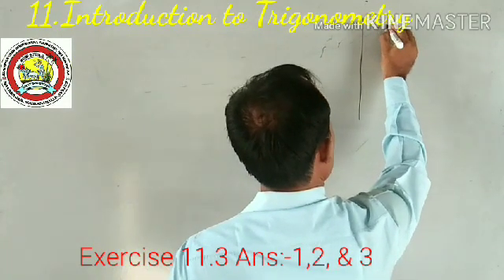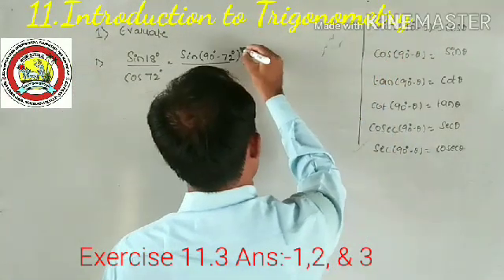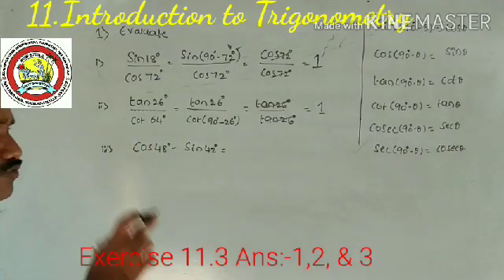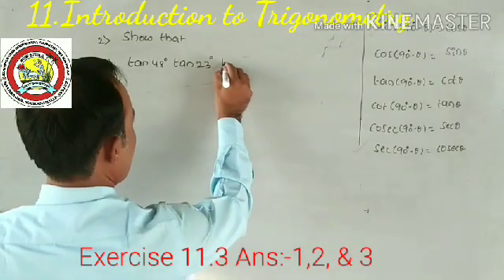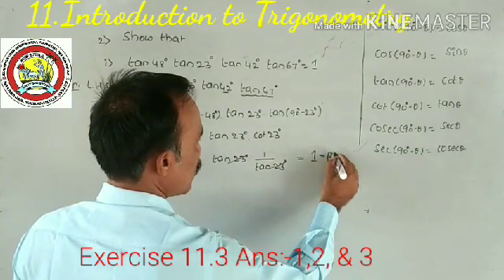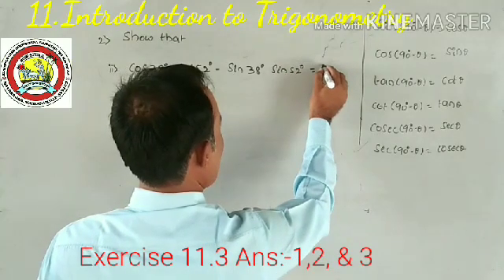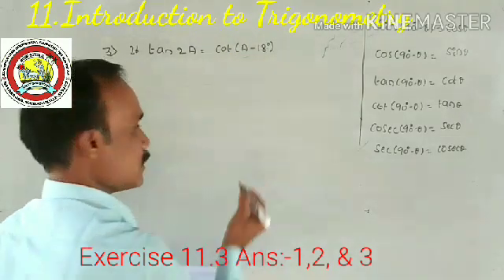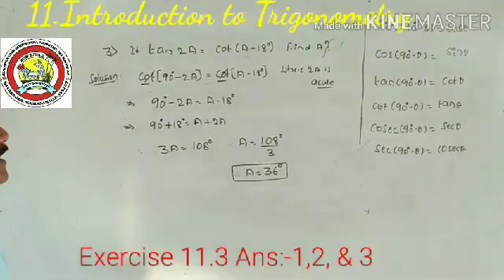11.Introduction to Trigonometry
Exercise:- 11.3 Ans: 1,2 & 3